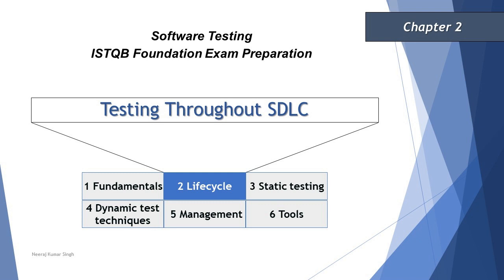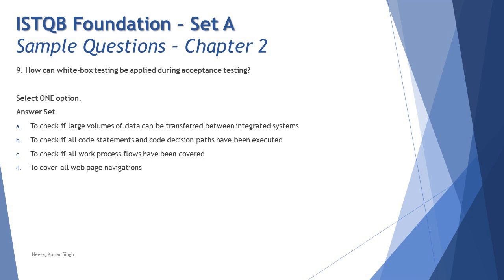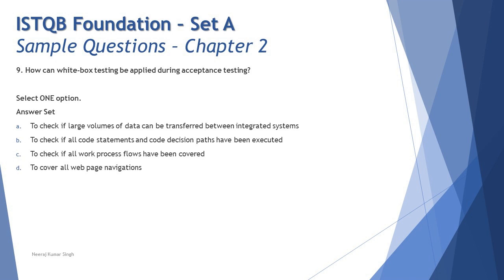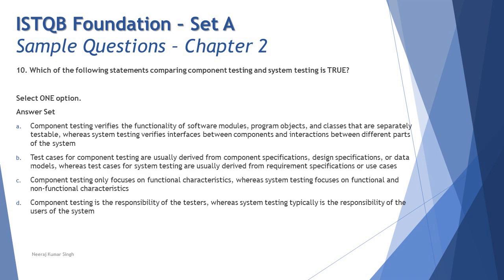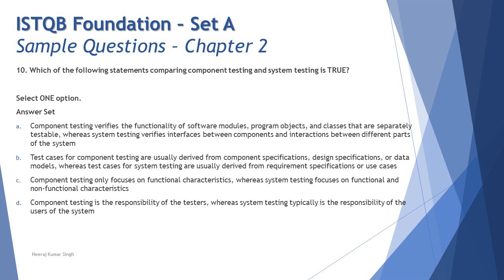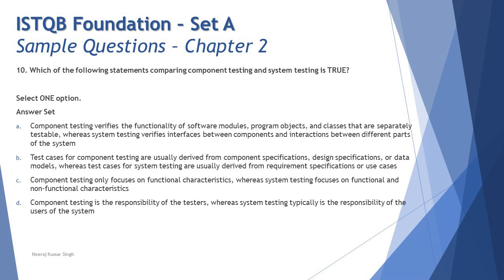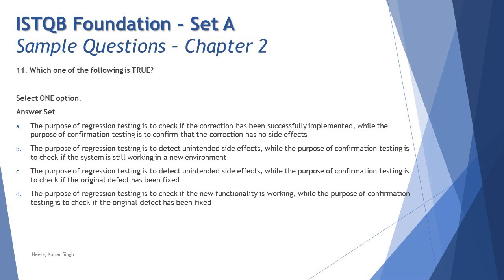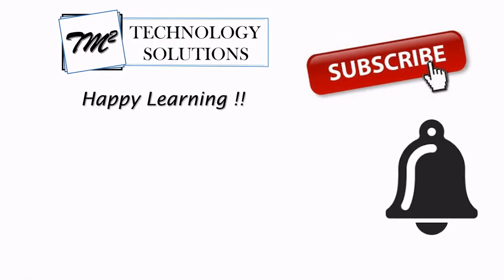ISTQB Foundation Sample Questions | SET A | Tutorial 3 | Chapter 2 | ISTQB Tutorials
Hello Friends,

Test Levels,
Confirmation Testing,
Regression Testing,